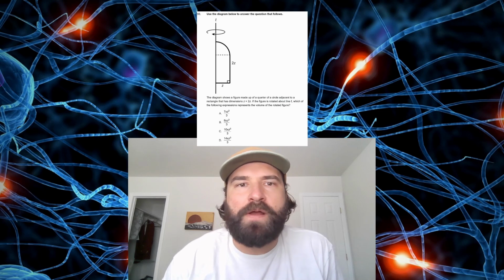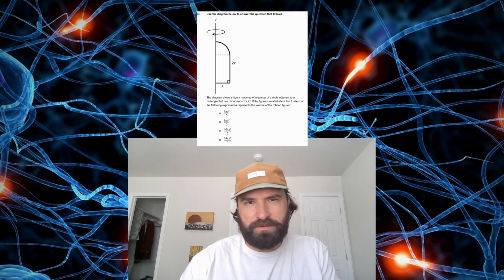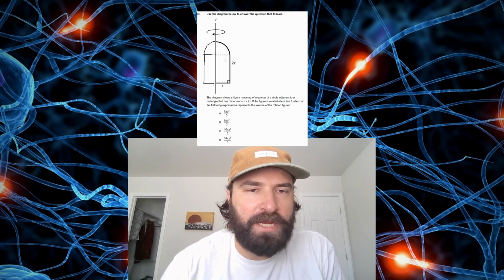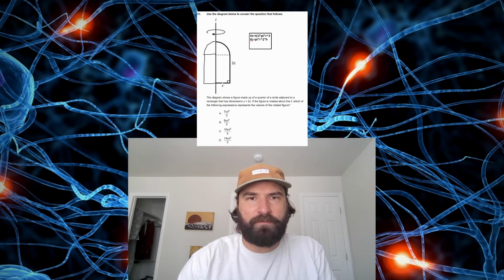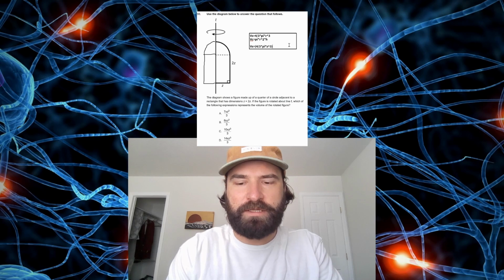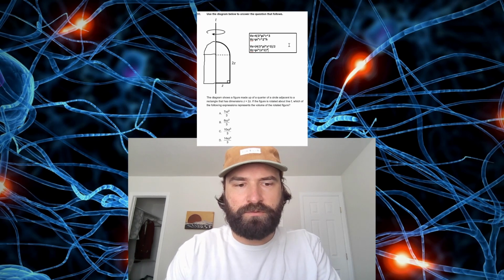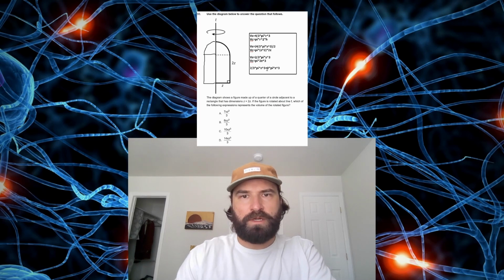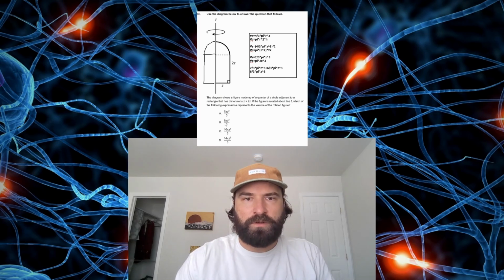MTEL QUESTION: VOLUME OF COMBINED SHAPES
A question from the middle school math MTEL about the volume of combined shapes